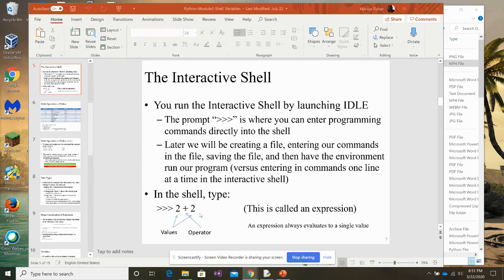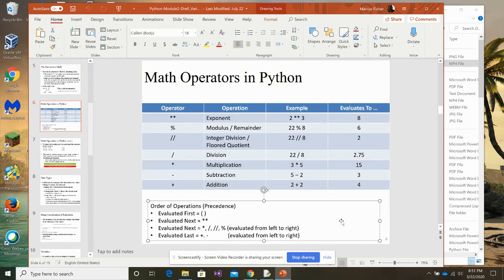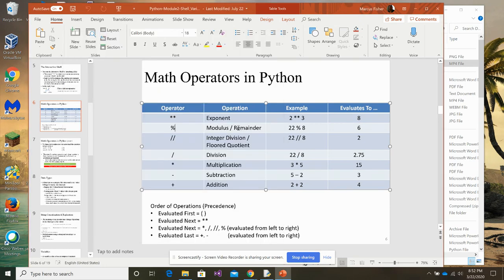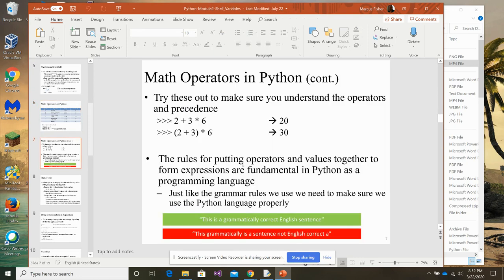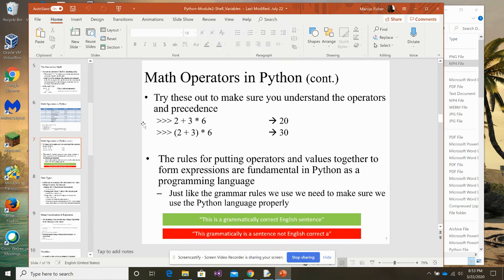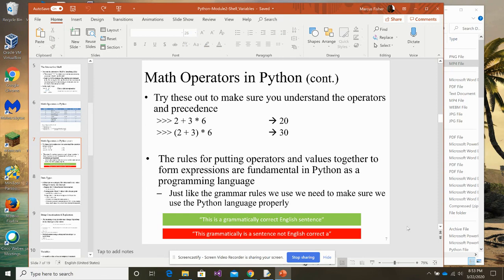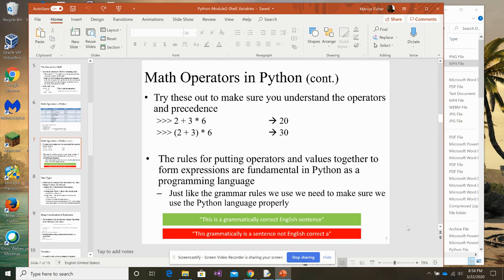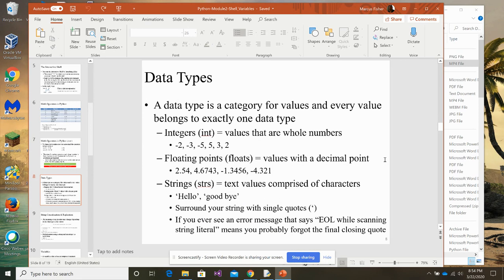Python LM2 Part2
Part 2 of Learning Module 2 in Python